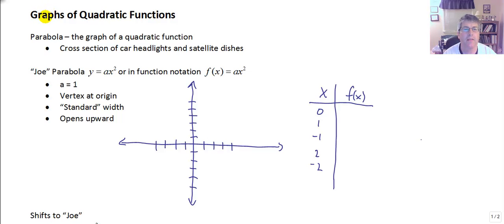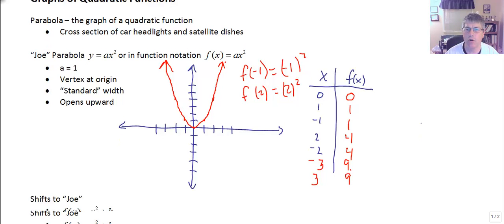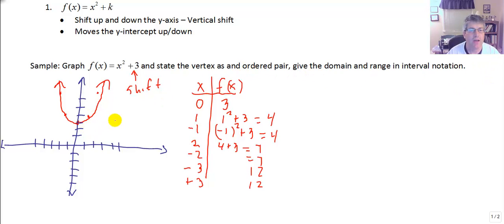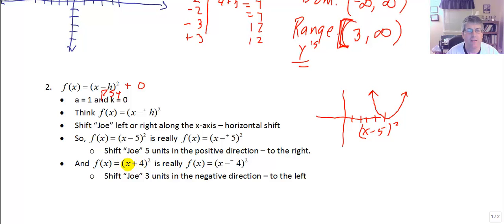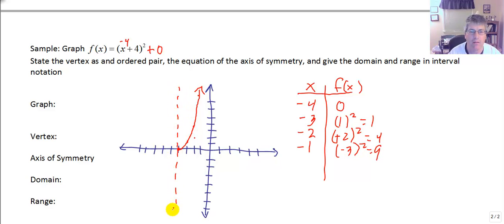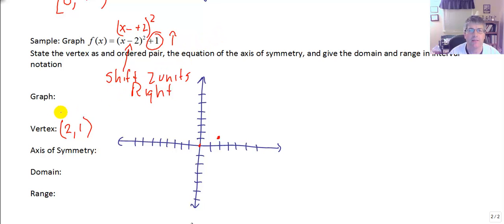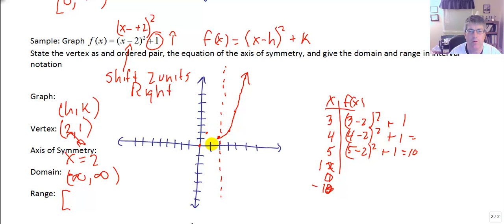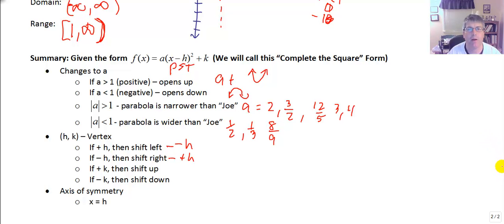Graph Quadratics in CTS Form